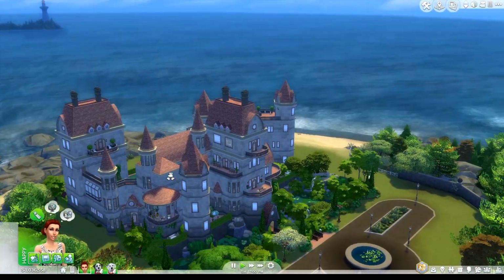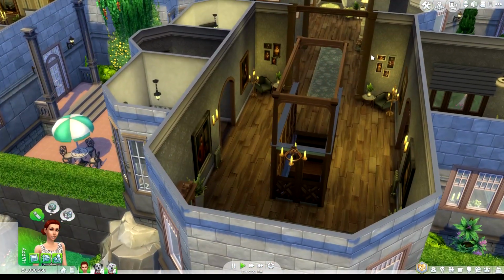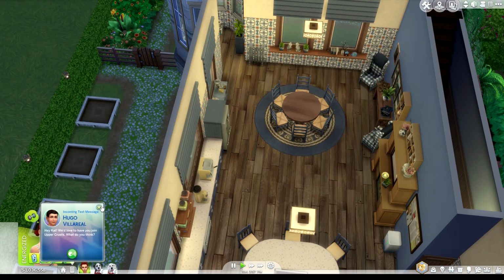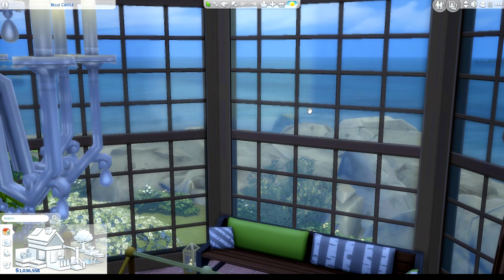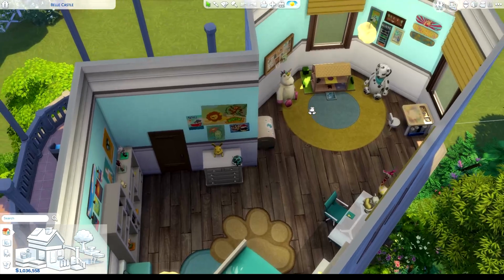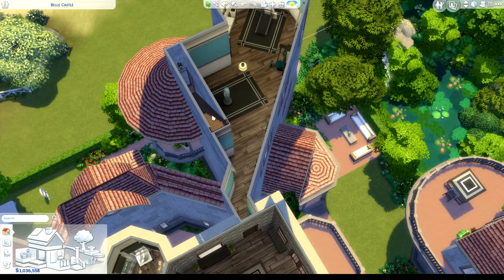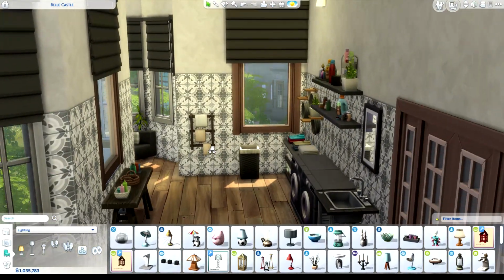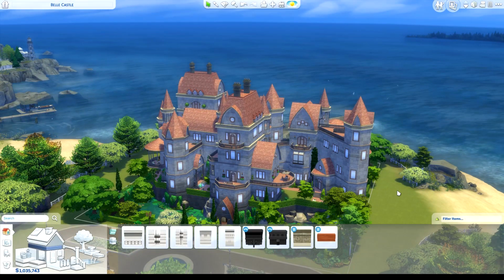A Tour Of Belle Castle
In this video I'm taking you on a tour of Belle Castle. I've never done a tour video before, so if you have any feedback and suggestion, please leave them in the comments below. Thank you!